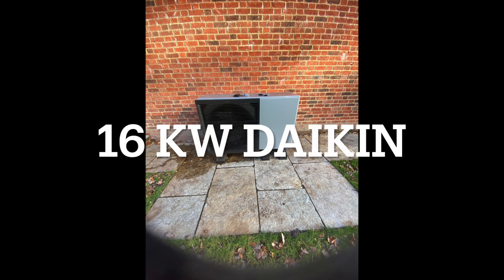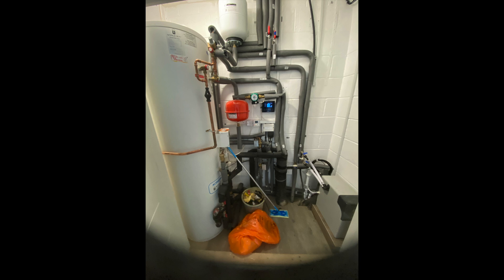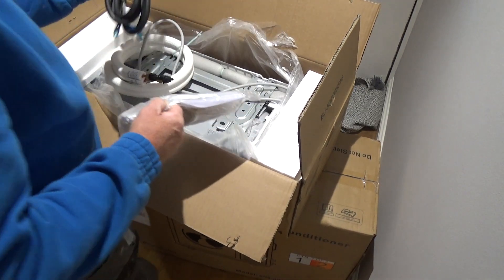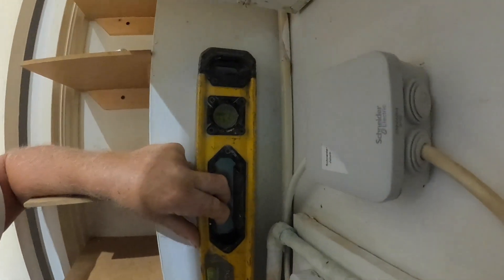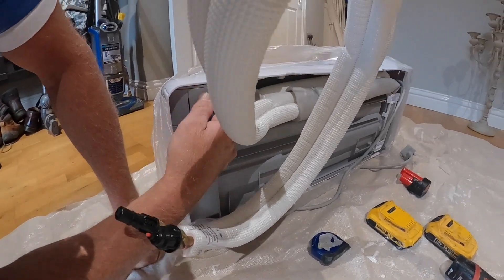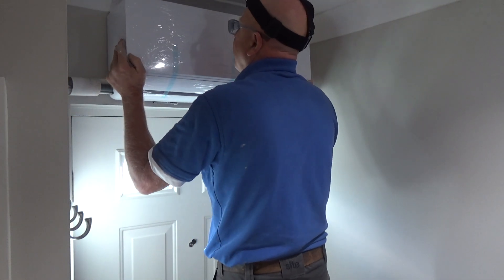HEAT PUMP - AIR TO AIR MINI SPLIT DIY INSTALLATION IS IT WORTH IT ??? IN U.K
HEAT PUMP , AIR TO AIR MINI SPLIT ,
A mini-split heat pump offers efficient heating and cooling with a compact design, providing precise temperature control for individual rooms. It’s energy-efficient, as it uses less electricity than traditional HVAC systems, and eliminates the need for ductwork, saving space and installation costs. With the ability to install multiple indoor units, it allows for zone heating and cooling, enhancing comfort and reducing energy waste. Additionally, mini-splits are quieter, environmentally friendly, and can operate year-round, offering both heating in winter and cooling in summer.